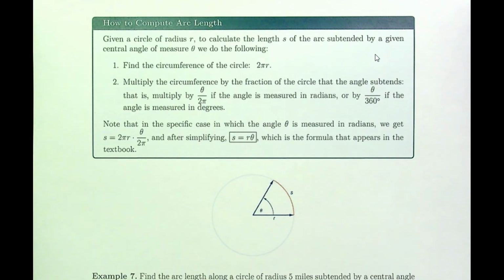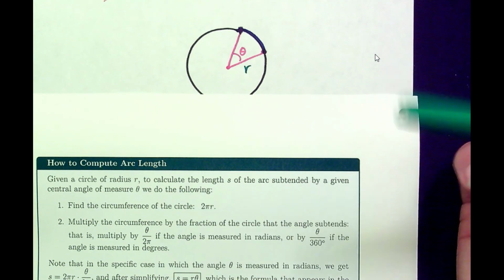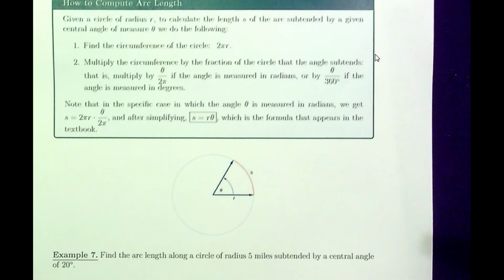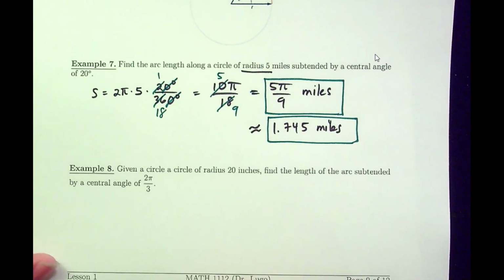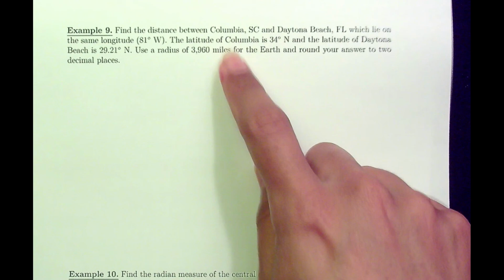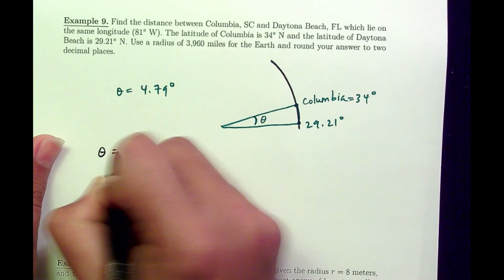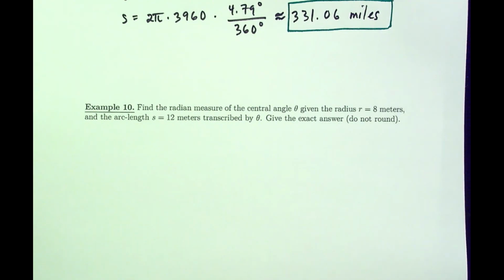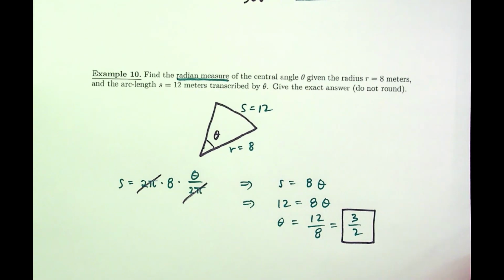Lesson 1 - Part 3 (Arc length)